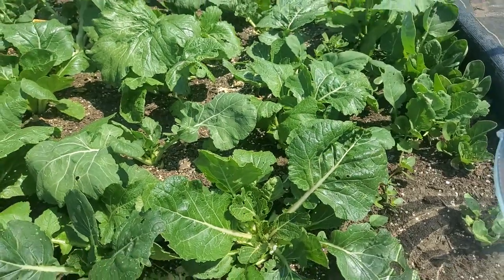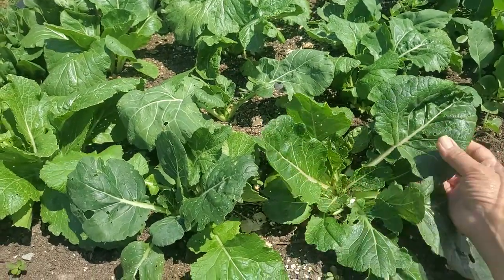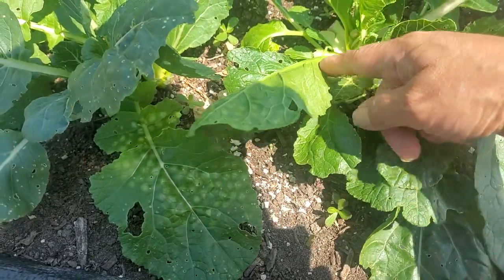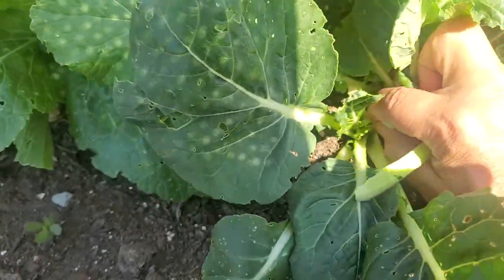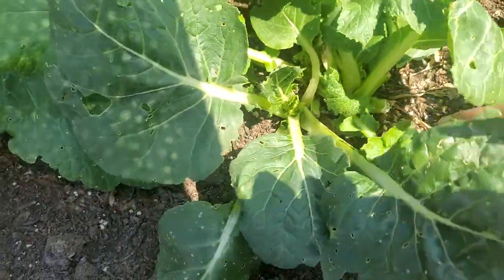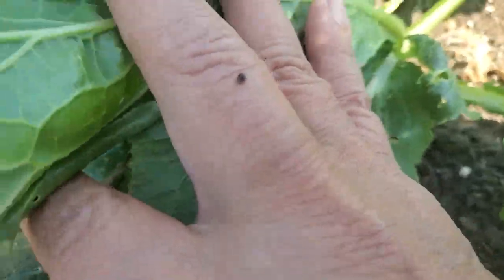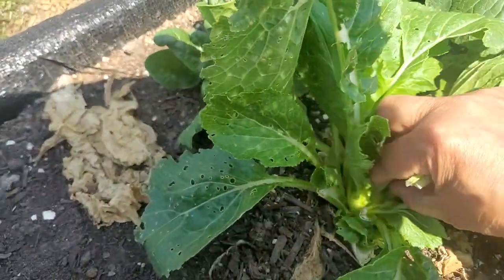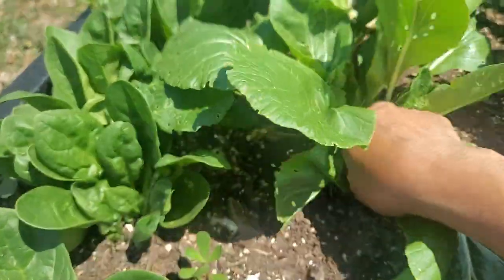The first harvest of zuchinni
You know what the saying is, when you plan you will harvest.  Yes, indeed it is true.  After hardwork and tenderly caring for the seeds to grow, this is the beginning of the harvest.  Yummy. Free lunch.